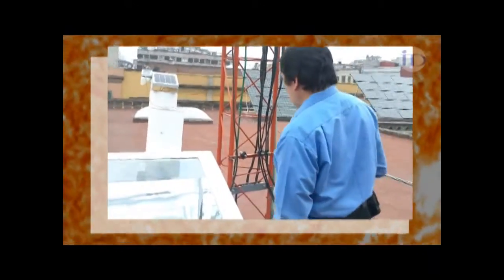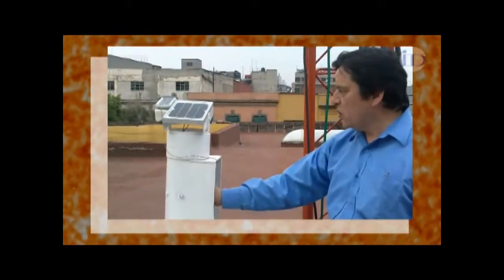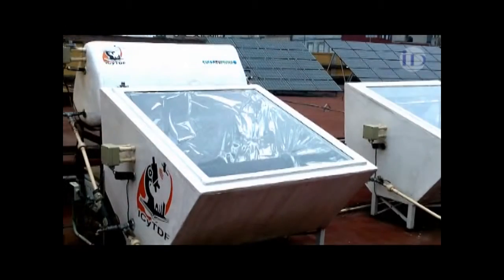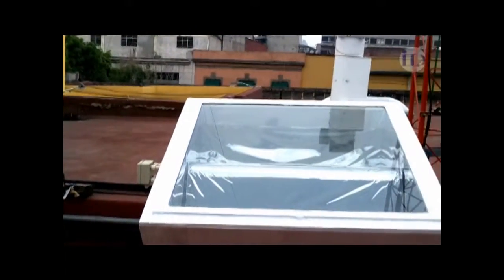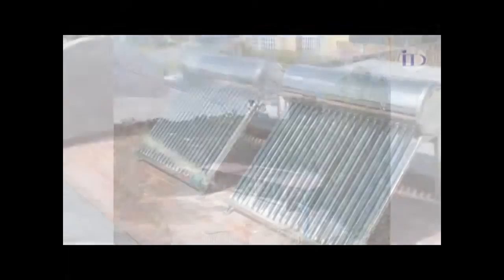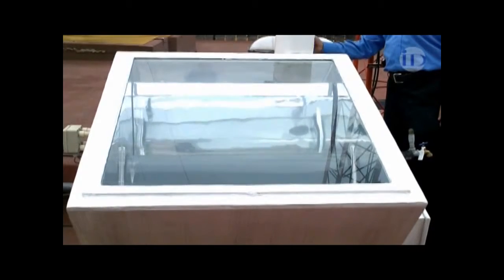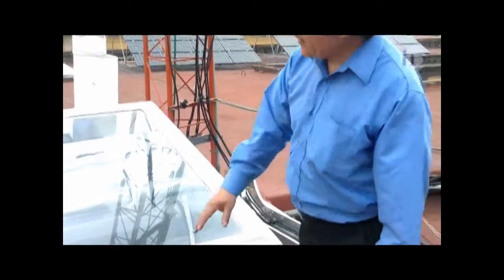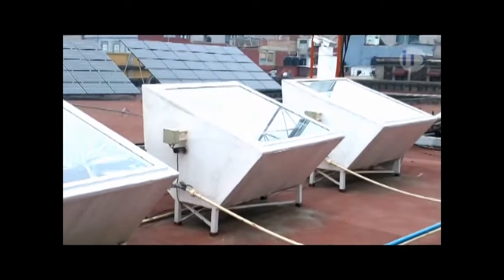≈ SOLARE TERMICO TECNOLOGIA MANTIENE ACQUA CALDA SENZA UTILIZZARE GAS ≈ DEPURATORE ACQUA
NUMERO VERDE 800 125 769

DEPURATORE ACQUA ECOnomico ECologico: Acquolina cambia la tua vita, perché migliora la qualità dell'acqua di casa tua, depurandola e purificandola, ti garantisce in oltre un risparmio concreto rispetto all'acquisto dell'acqua in bottiglia. Con Acquolina è tutta un'altra vita! Acquolina è un nuovo depuratore e purificatore d'acqua per uso domestico, possiede al suo interno un potente sistema a microfiltrazione con membrana antibatterica, efficacissimo nella depurazione e purificazione dell'acqua di casa. Acquolina non consuma elettricità, funziona con la pressione dell'acqua in ingresso al depuratore. Acquolina non ha bisogno del tecnico installatore, è semplicissimo da montare e puoi farlo da solo. Acquolina non necessita di manutenzione, salvo la sostituzione del filtro una volta l'anno (e puoi farlo da solo). Il depuratore purificatore Acquolina è alla portata di tutti. Prezzo di lancio: 239 Euro SPEDIZIONE GRATUITA. Per maggiori informazioni
Anticalcare magnetico ≈ Acceleratore ionico: Genera potenti campi magnetici adatti a scongiurare la nascita del nocivo e distruttivo calcare. I vantaggi: Non fa più formare il calcare. Rimuove nel tempo le vecchie incrostazioni. Lascia tutti i minerali nell'acqua e ne mantiene le caratteristiche organolettiche. Accresce la forza pulente dell'acqua. Diminuisce l'uso di detersivi e ammorbidenti. Potenzia il rendimento dello scaldabagno, lavastoviglie, ferro da stiro, lavatrice, ecc. Di facilissimo montaggio (puoi farlo da solo). Non ha bisogno di additivi chimici. Non consuma energia elettrica. Ha effetti benefici anche sulle piante annaffiate. Non utilizza sale quindi non inquina. Il costo dell'apparecchio si recupera in breve tempo con i risparmi sopra descritti. Gli anticalcare magnetici acceleratori ionici dissociano gli ioni di calcio e magnesio scongiurando il loro depositarsi, sotto forma di cristalli, in incrostazioni di calcare su tubazioni e apparecchiature a ricircolo, incrostazioni che provocherebbero danni, inconvenienti e dispendio di tempo e denaro. Gli acceleratori ionici, a differenza degli altri metodi di trattamento dell'acqua, hanno il vantaggio di non avere costi di manutenzione e di essere funzionali nel pieno rispetto dell'ambiente. L'effetto magnetico è ottenuto senza collegamenti elettrici, che determinerebbero uno spreco di energia, ma tramite magneti permanenti inalterabili ad alte condizioni termiche. Il trattamento anticalcare magnetico per di più non fa entrare alcuna sostanza nell'acqua e nell'ambiente, permettendo così di conservare la sua potabilità e le sue qualità organolettiche, indispensabili per il mantenimento del corpo umano e non necessita di filtri che possono essere motivo di procreazione batterica. L'acceleratore ionico a magneti permanenti trasforma perciò il calcare in "polvere" prima ancora che questo si formi. Prezzo di lancio: 379 Euro SPEDIZIONE GRATUITA. Per maggiori informazioni

DEPURATORE ACQUA DEPURATORI ACQUE DEPURAZIONE ASSISTENZA TECNICA CAMBIO FILTRI RICARICA BOMBOLE CO2